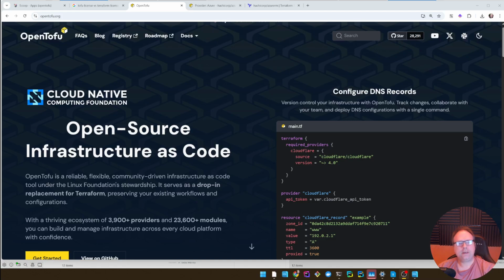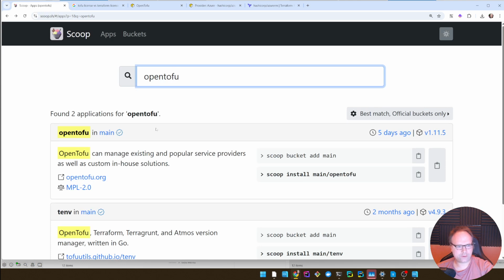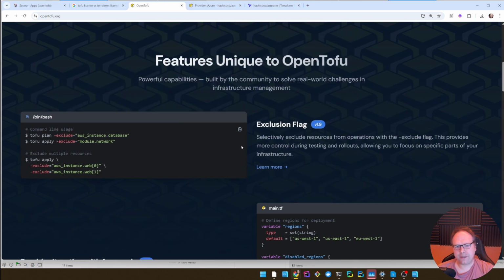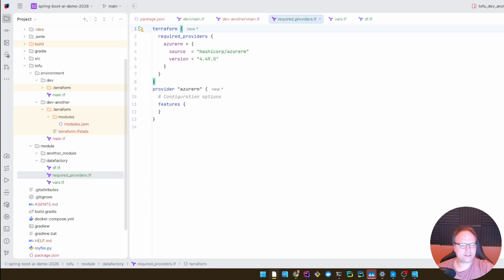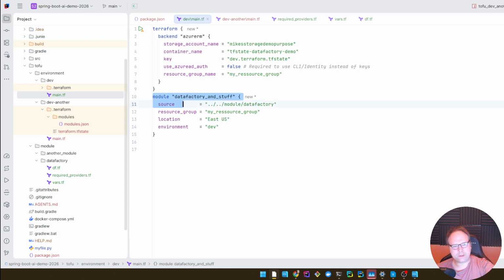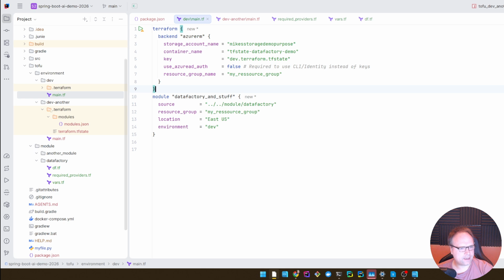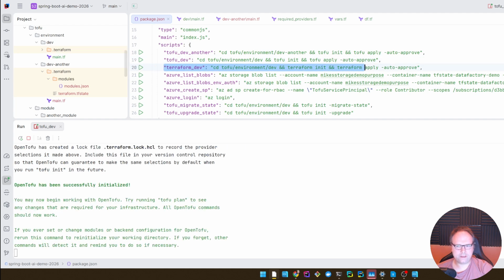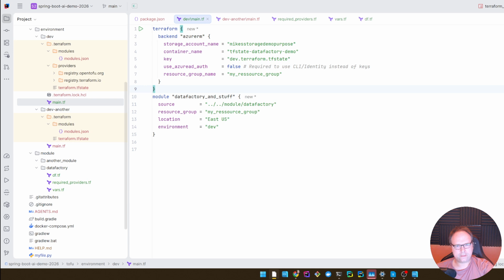Terraform AND OpenTofu - Folder structure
In this video, I walk through an easy, practical folder structure for moving from Terraform to OpenTofu without turning the migration into a mess. If you’ve been managing infrastructure as code for a while, you already know that the real challenge usually isn’t writing a few resources. The hard part is keeping everything organized as environments grow, teams expand, and modules start getting reused across projects. That’s exactly why I wanted to break this down in a simple way.

I focus on a clean structure that helps separate reusable modules from live environment configurations, making it easier to understand what belongs where and how to scale your setup over time. Instead of dumping all infrastructure code into one place, I show how I like to organize directories so that development, staging, and production stay predictable and maintainable. This becomes especially useful when switching from Terraform to OpenTofu, because a good structure reduces friction and helps keep the transition smooth.

I also cover how this layout supports day-to-day infrastructure workflows such as planning changes safely, applying updates to the right environment, and keeping module usage consistent. OpenTofu is already familiar to anyone coming from Terraform, but folder structure decisions can still make or break the experience. A simple and intentional layout can make debugging easier, onboarding faster, and long-term maintenance much less painful.

A specific technical use case I discuss is a multi-environment AWS platform for a containerized application running on ECS with supporting infrastructure such as VPC networking, subnets, security groups, IAM roles, an Application Load Balancer, Route 53 DNS records, and RDS. In that setup, I keep reusable infrastructure components in shared OpenTofu modules, while environment-specific configurations for dev, staging, and production live in separate folders with their own variables and state handling. That approach makes it much easier to promote infrastructure patterns across environments while still allowing each environment to have its own sizing, naming, and deployment behavior.

This kind of structure is also useful for teams managing common platform components across multiple services. For example, if several applications need the same VPC baseline, monitoring setup, IAM patterns, or tagging standards, a modular OpenTofu layout helps avoid duplication and keeps everything consistent. I show how I think about these boundaries so the codebase stays easier to reason about, even when infrastructure starts growing beyond a small project.

If you’re currently using Terraform and considering OpenTofu, this video is for you. If you’ve already started using OpenTofu but your repository feels chaotic, this will help you simplify it. And if you’re building a new infrastructure codebase from scratch, this folder structure can give you a solid starting point that is easy to extend later.

I keep the explanation practical and focused on real-world organization rather than theory. The goal is to make the move from Terraform to OpenTofu feel approachable and to give you a structure that supports reuse, clarity, and cleaner operations. Good infrastructure code is not just about resources and syntax. It’s also about how the repository is laid out, how teams collaborate in it, and how confidently changes can be made over time.

In this video, I share a straightforward way to think about that structure so you can spend less time fighting your repository and more time building reliable infrastructure. If you care about maintainability, environment separation, reusable modules, and a smoother Terraform to OpenTofu transition, this video will give you a solid framework to work from.